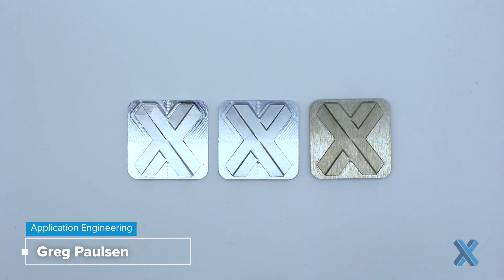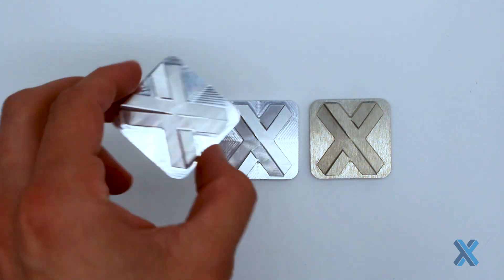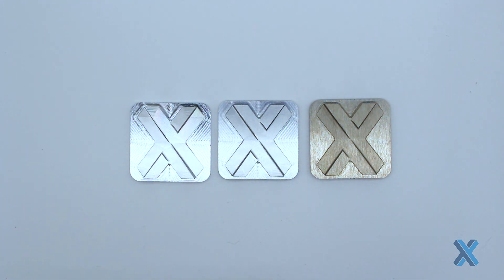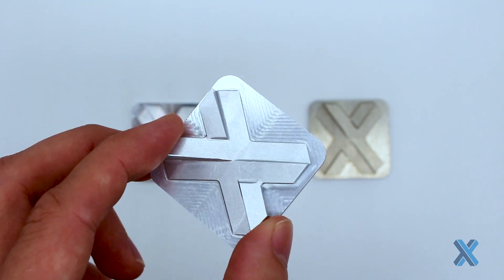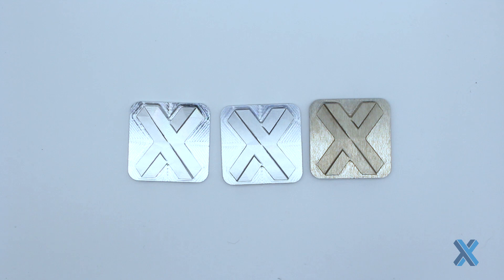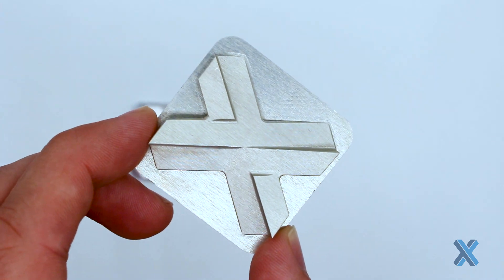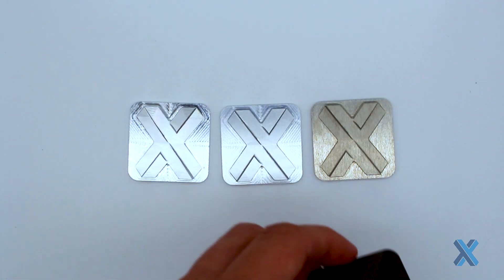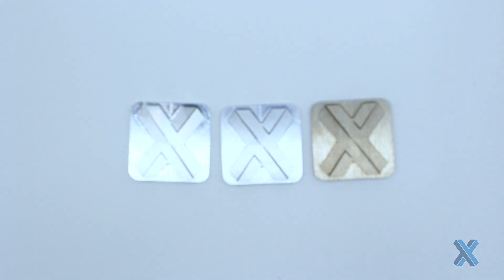The X Tiles: Clear Metal Surface Finishes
Xometry Greg answers one of the most asked metal surface finish questions in this episode of The X Tiles: what does a clear surface actually look like?